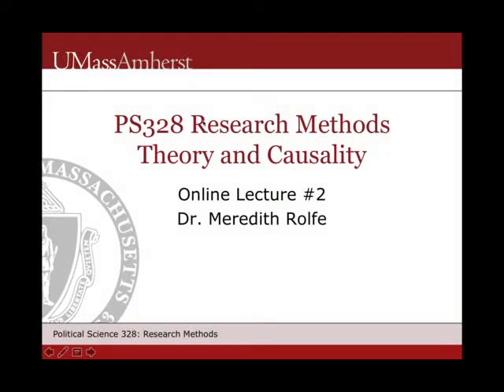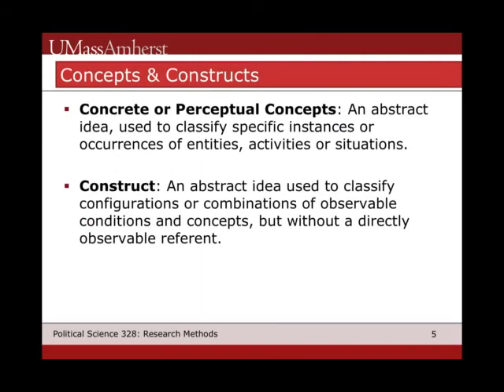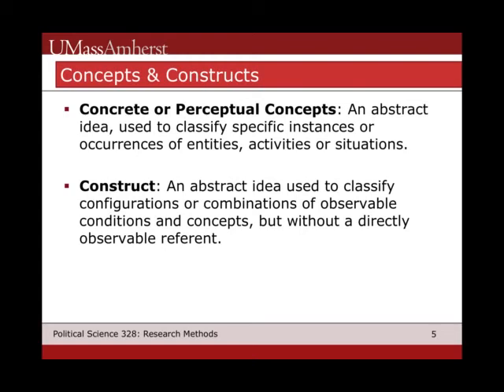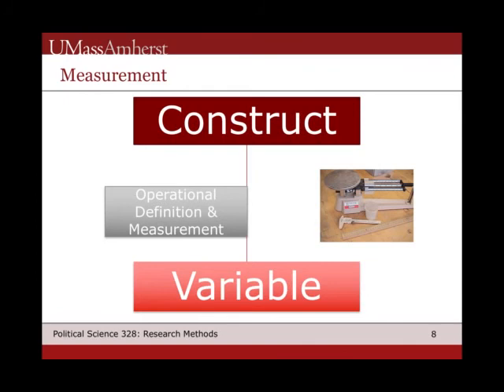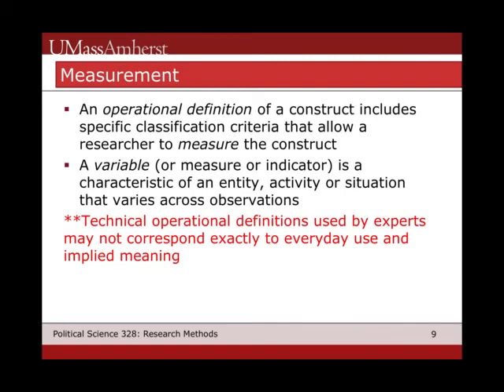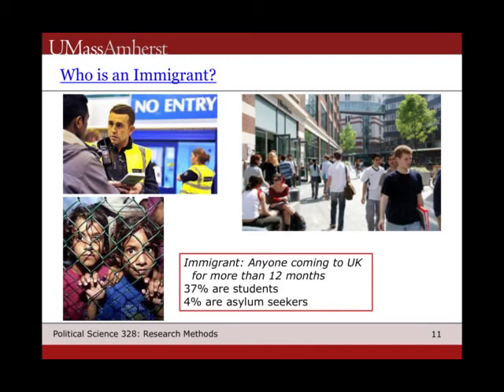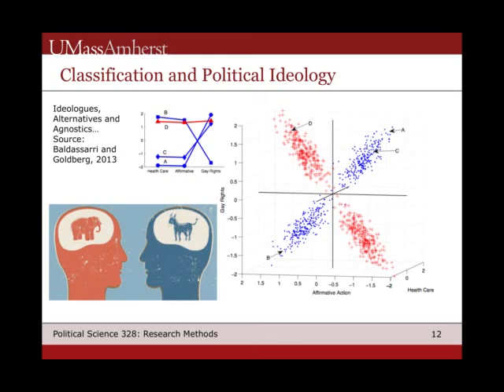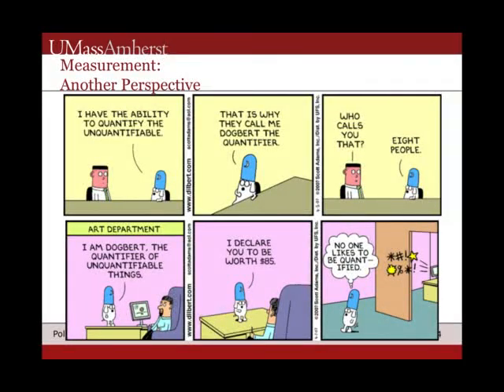PS328 Lecture 2.1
Lecture Series 2 Theoretical Systems, Part 1: Introduction to Measurement and Variables